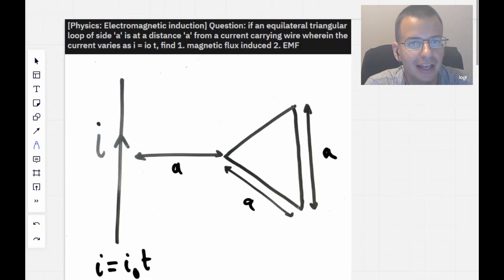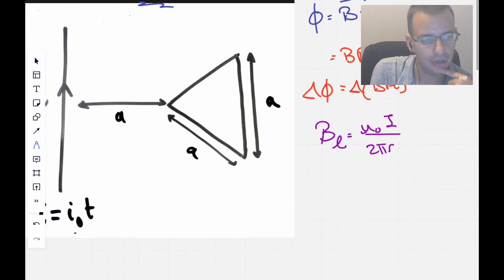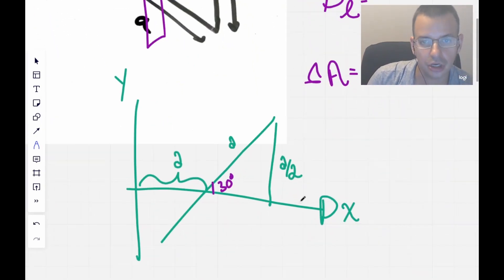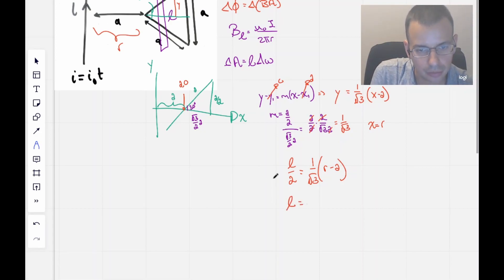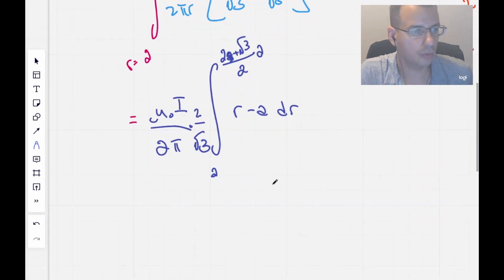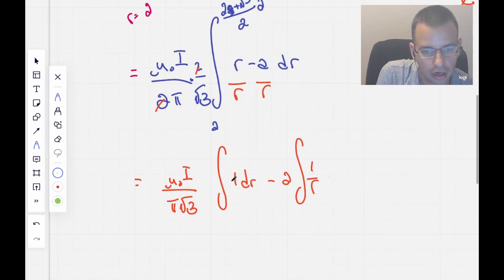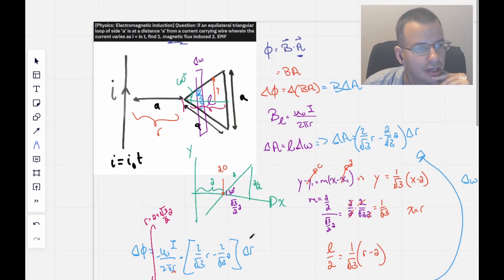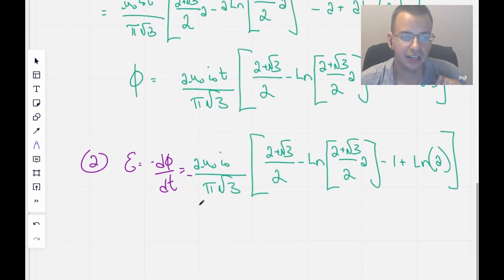Magnetic Flux from a Wire through a Triangle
If an equilateral triangular loop of side 'a' is at a distance 'a' from a current carrying wire wherein the current varies as i = i0t, find:

1. The induced magnetic flux
2. The induced electro motive force, emf.